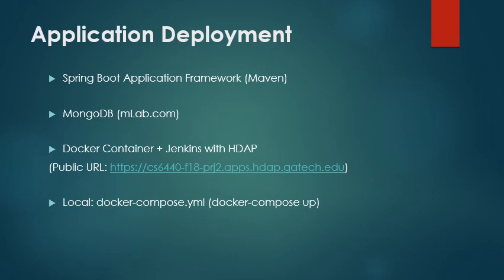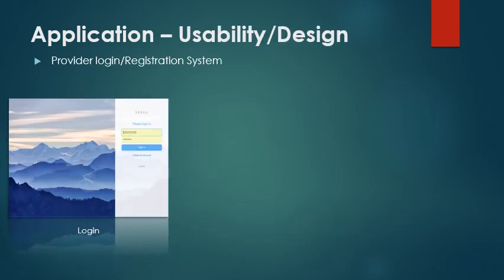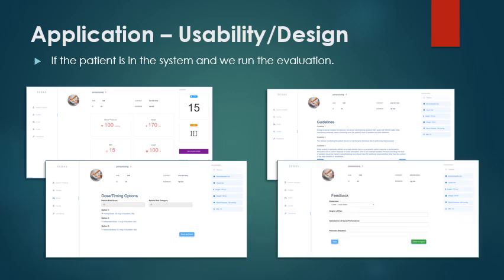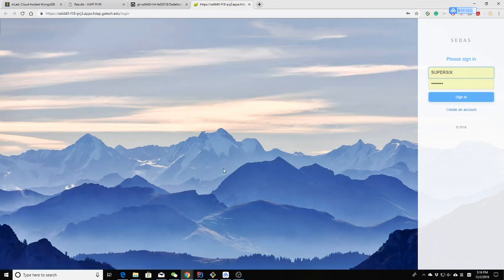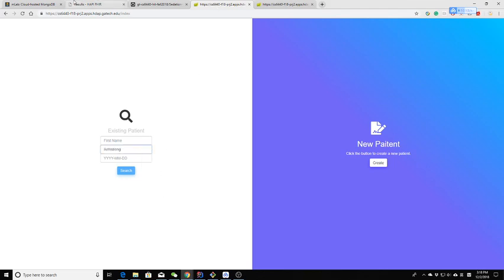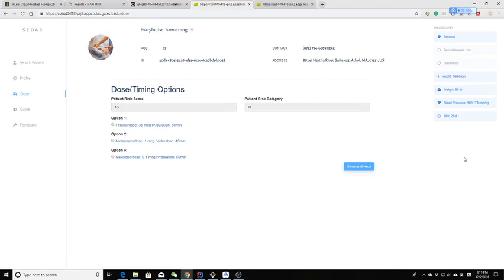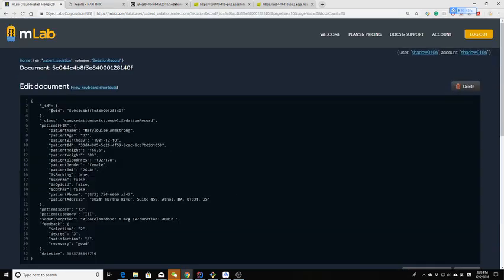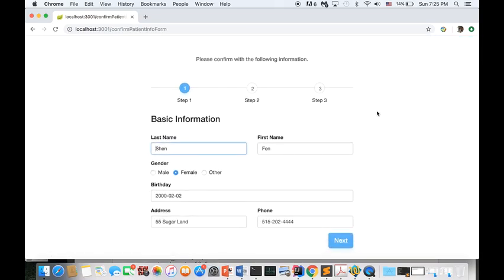Final presentation and demo for CS6440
2018 Fall- CS6440
Final presentation
By Team SuperSix